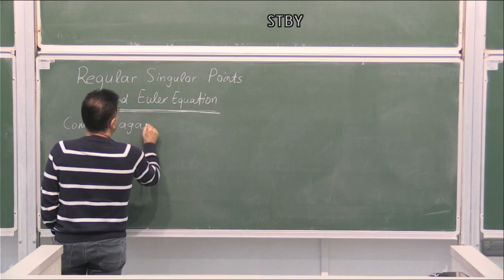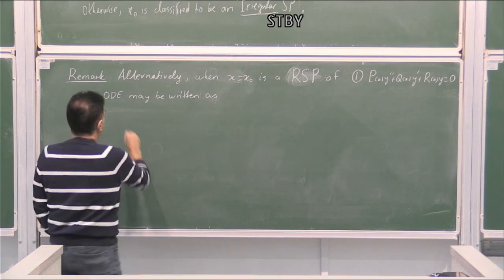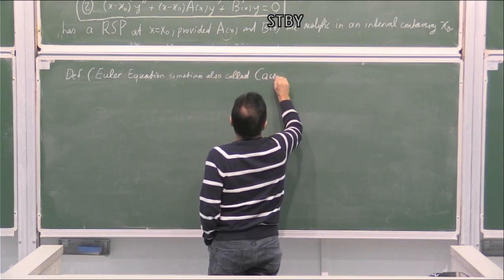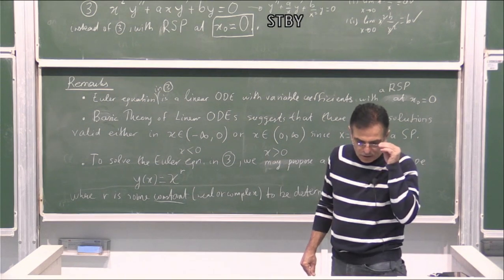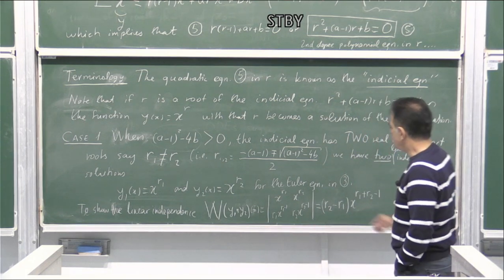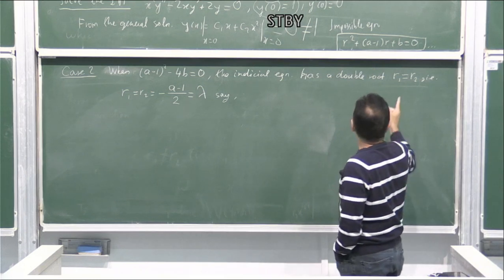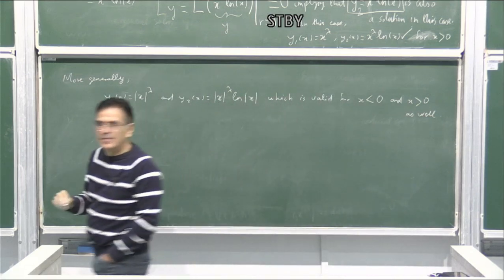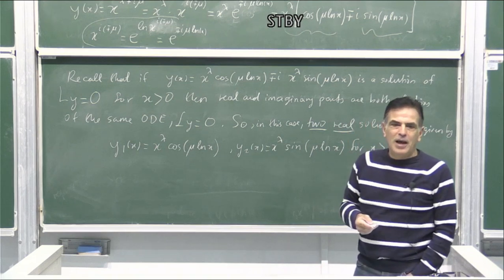MATH 219 Video 32 Regular singular points and Euler Equations